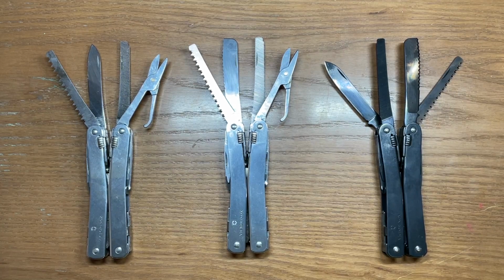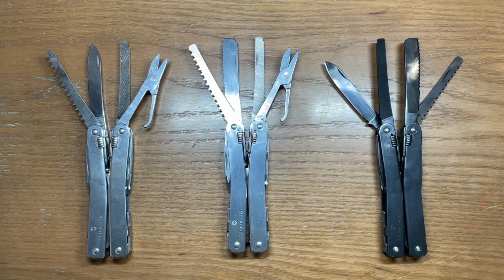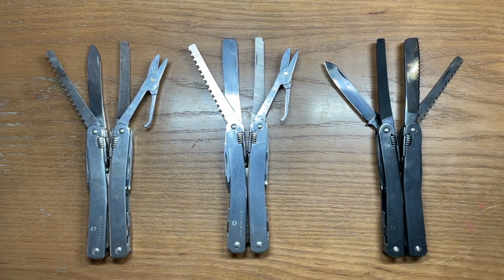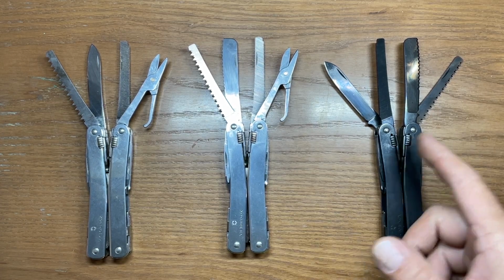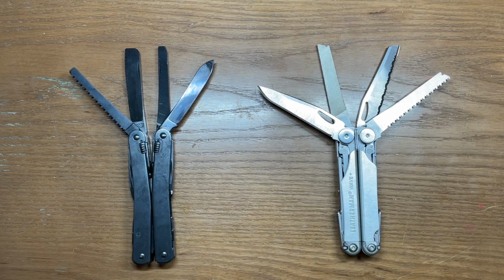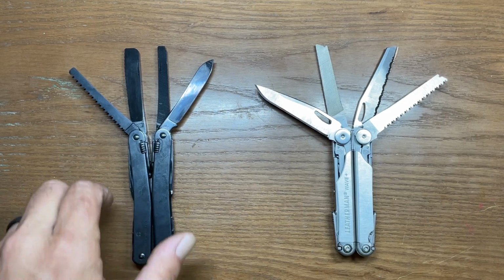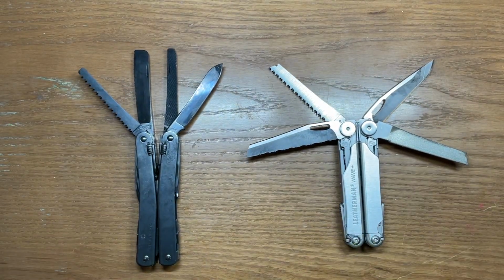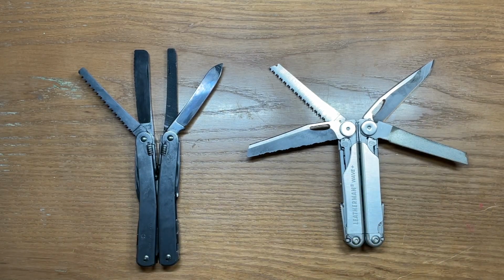Victorinox Spirit Multi Tools : What Leatherman Could Learn From Them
One of the things I like about Victorinox, they have variations of their flagship multi tool. I believe if Leatherman would incorporate this thinking into their own flagship multi tool, the Wave+, it would appeal to a lot more people.

I mistakenly referred to the SwissTool Spirit XC as the SwissTool Spirit CS. My apologies for the confusion. CS is a designation for one of the larger SwissTool models.